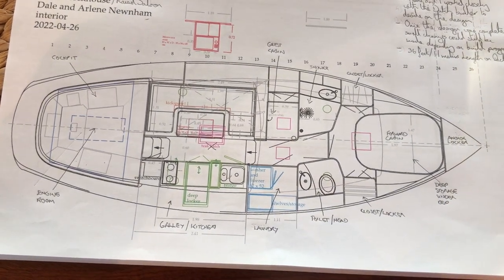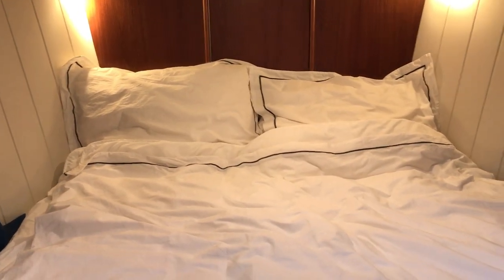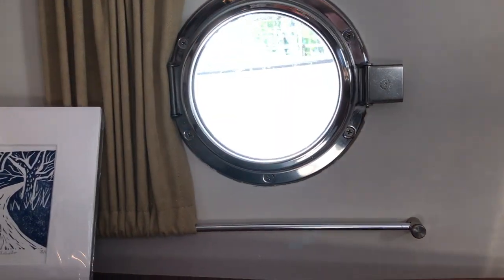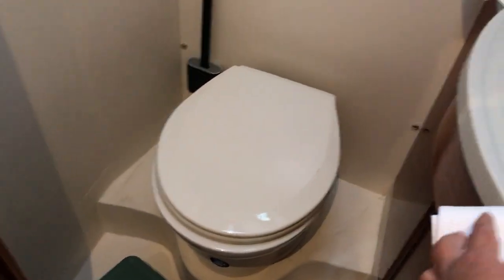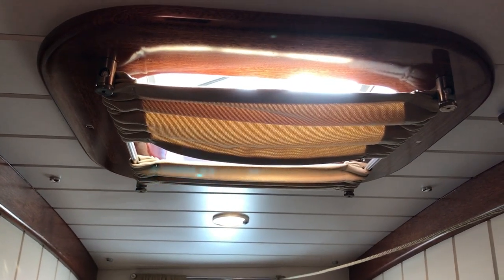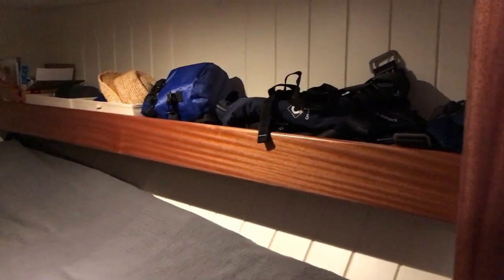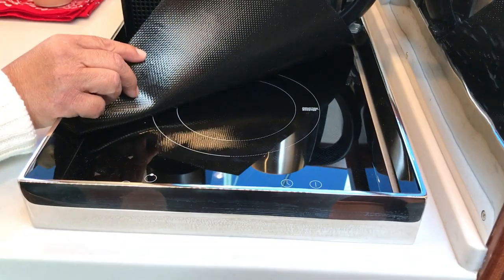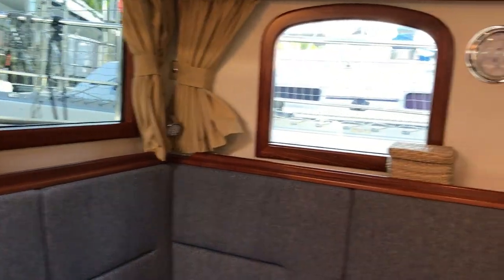Wanderer 36P Mallard Interior Tour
Interior tour of our Wanderer 36P which was built by NAZ Ships in Harlingen and Turkey.